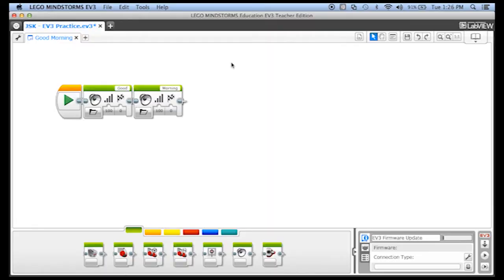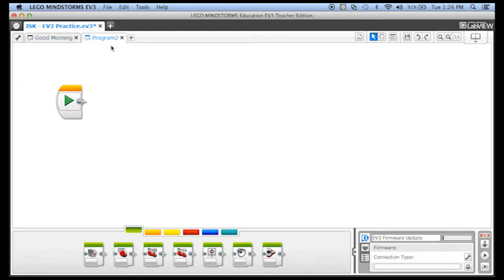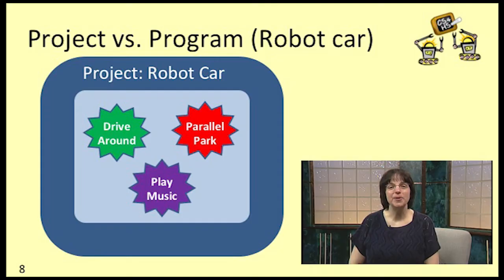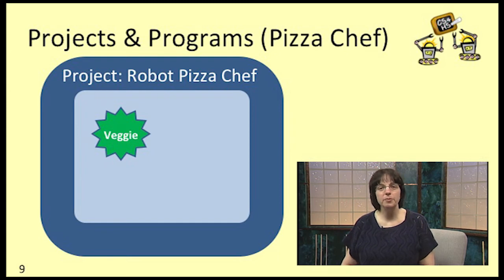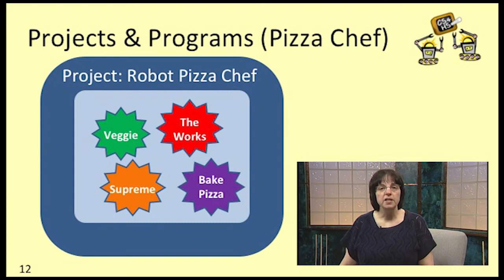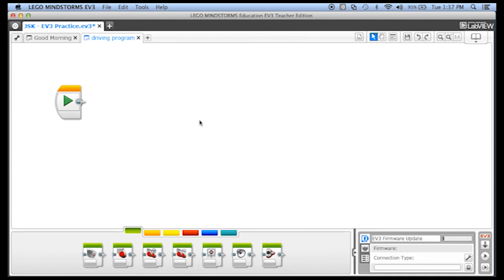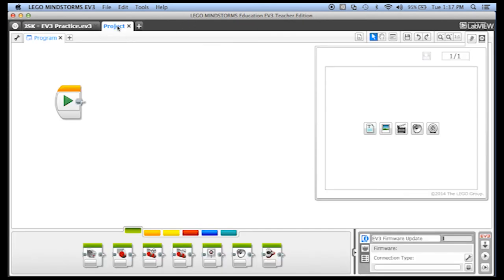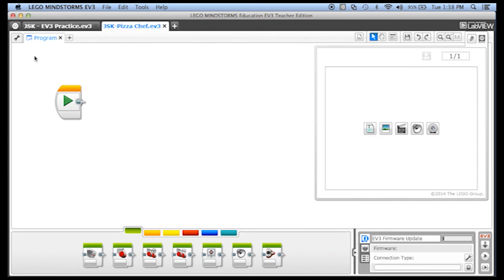Week3 Lesson3 Video3 EV3: Opening additional programs and saving projects